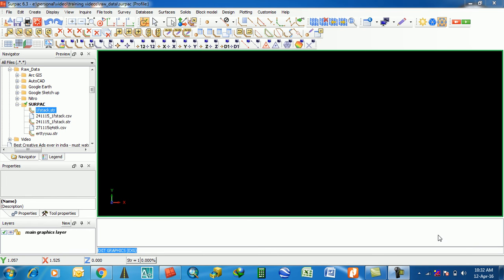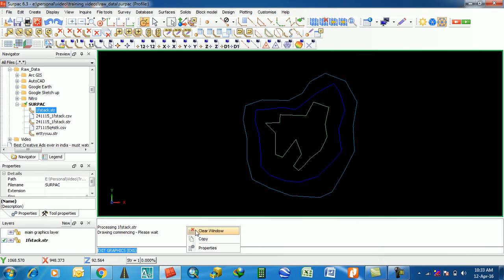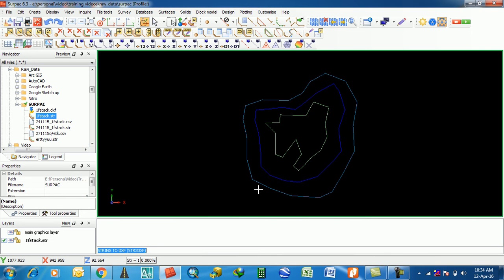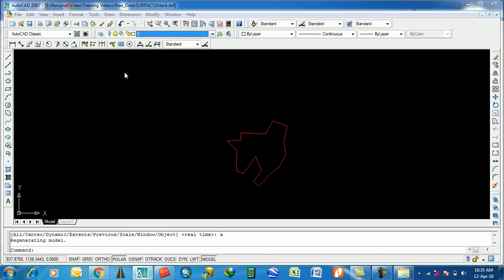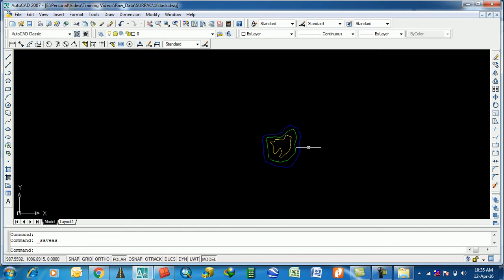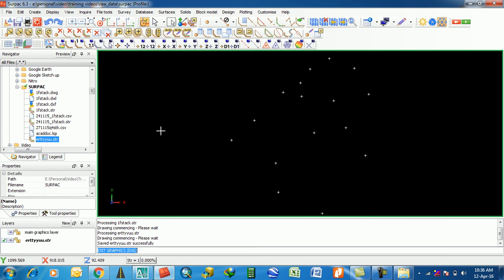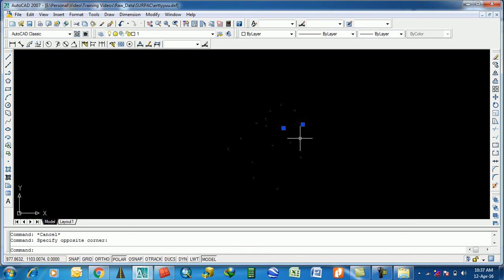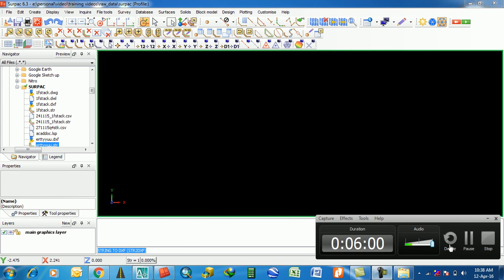How to export .dxf (AUTOCAD) file from .str file in SURPAC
Hey friends in this video i am trying to show you how to export autocad format file like .dxf and .dwg file from .str file in surpac. hope this video will helps you, pls never forget to like my channel and also subscribe it for updates regarding new videos. Thanx.